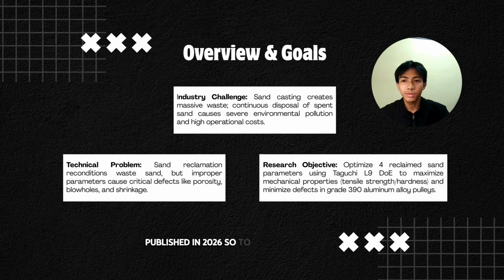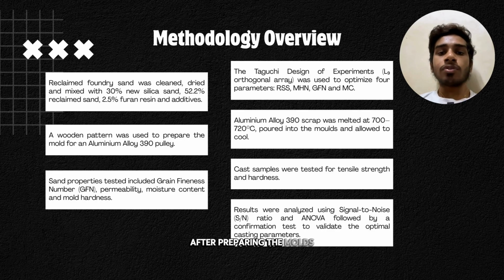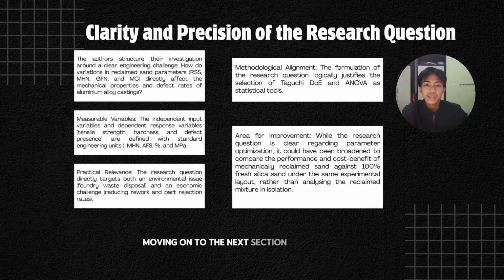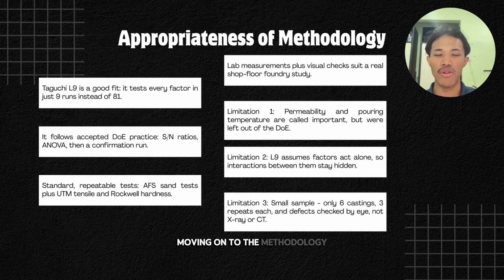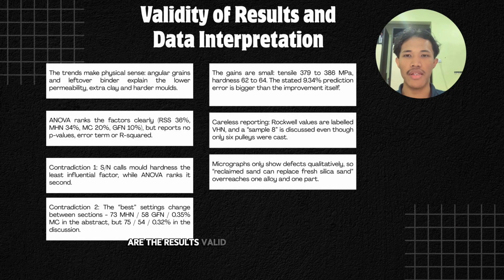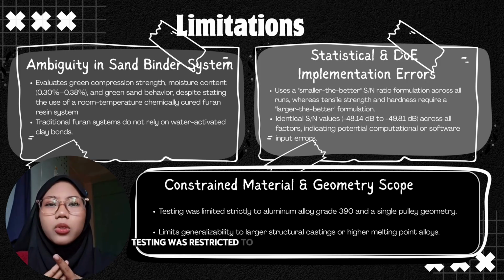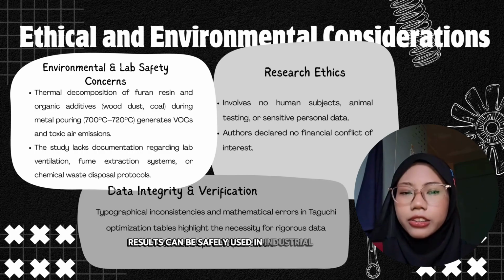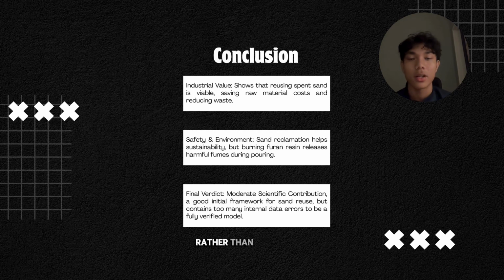HFB1022/HEB1023: Scientific Inquiry Video Critique Assignment G32 (May 2026)